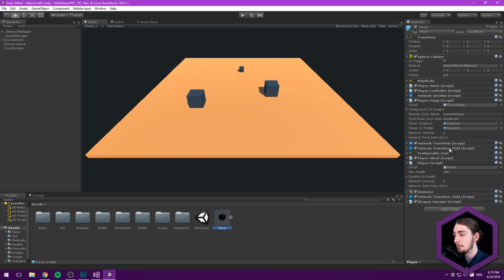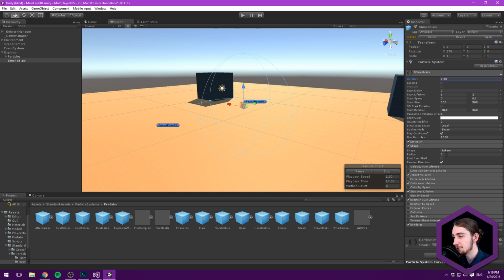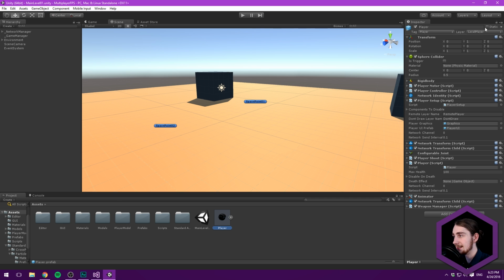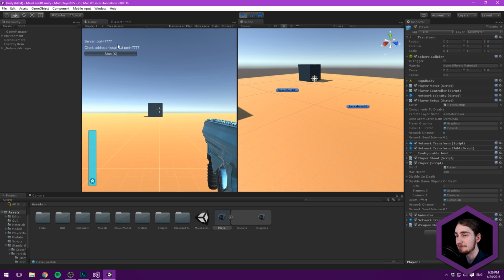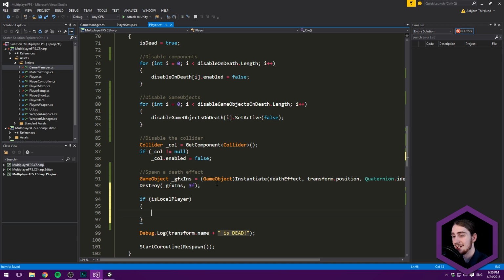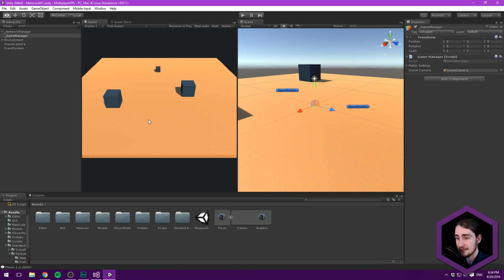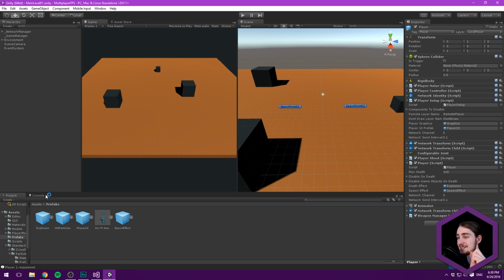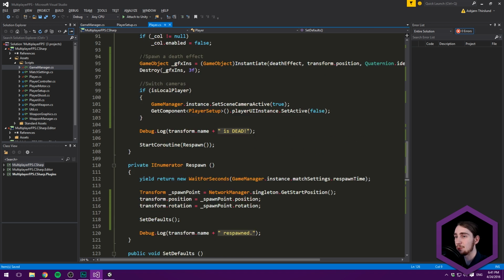Making a Multiplayer FPS in Unity (E15. Explosions) - uNet Tutorial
In this video we add some cool death and spawn effects.

Difficulty: Intermediate.